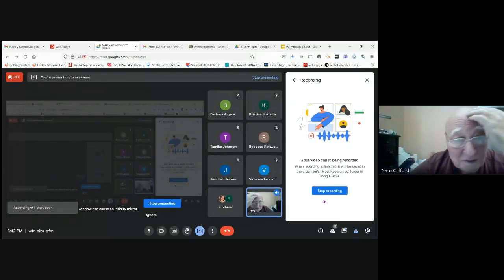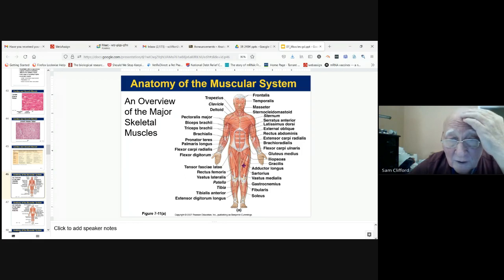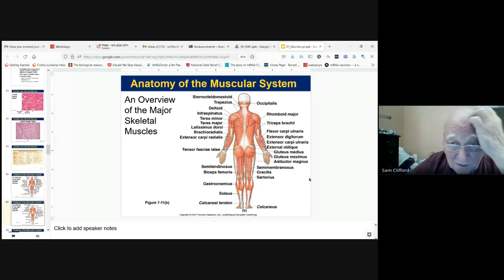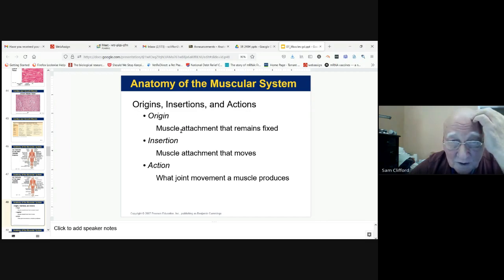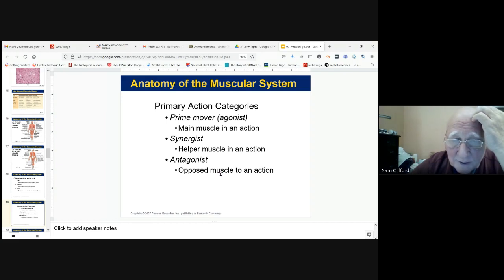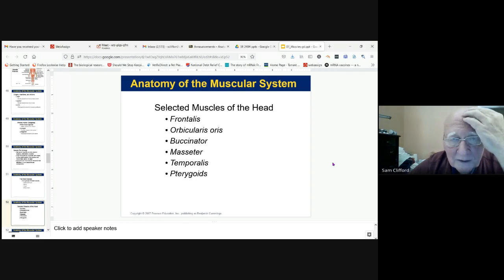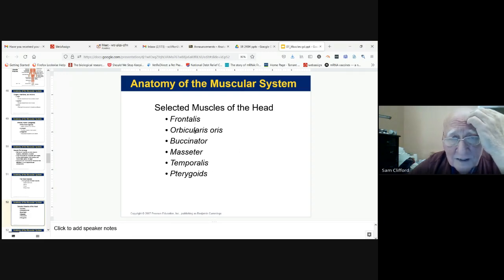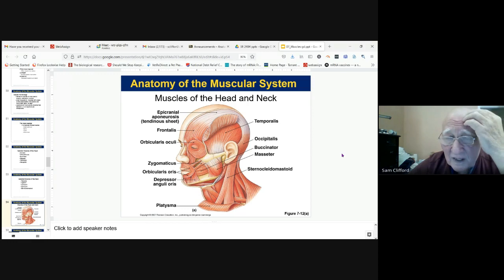2401 052 Muscles F2021